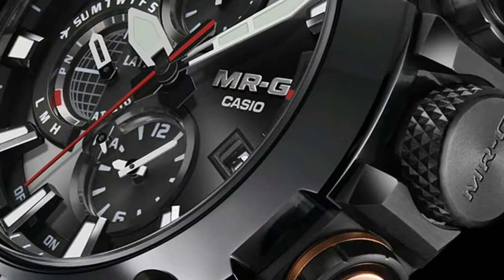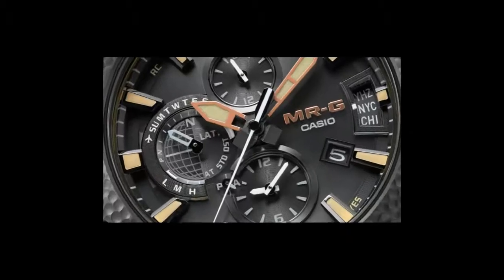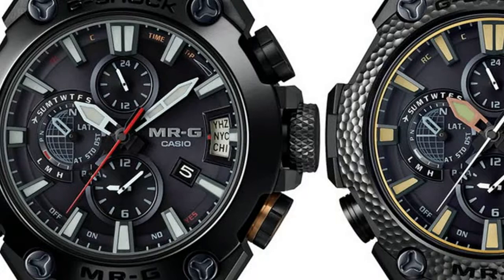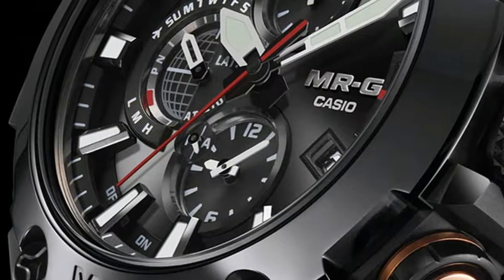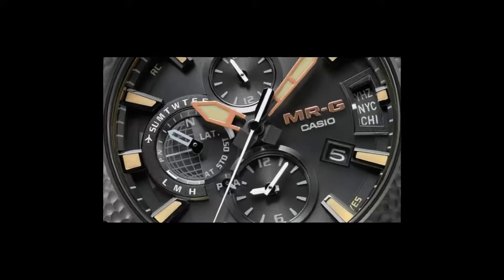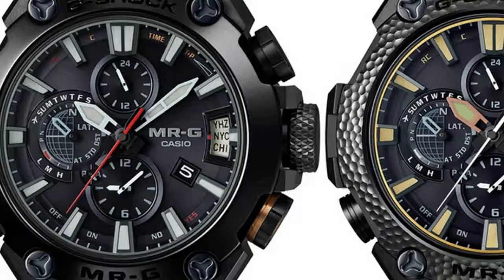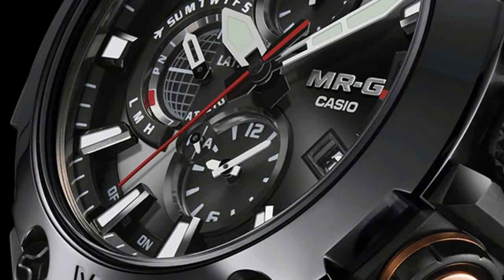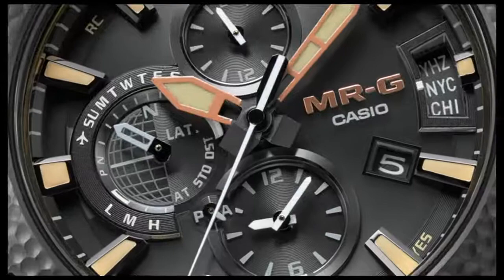G SHOCK CASIO MR G PROMISES EXTREMELY ACCURATE TIMEKEEPING